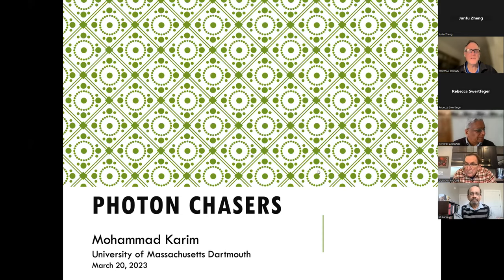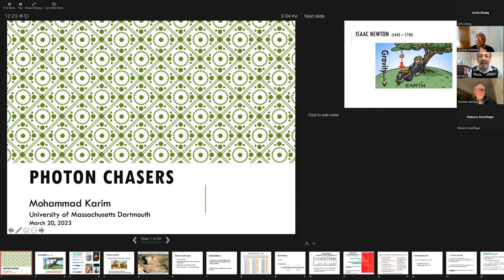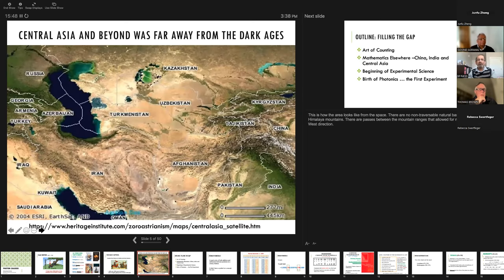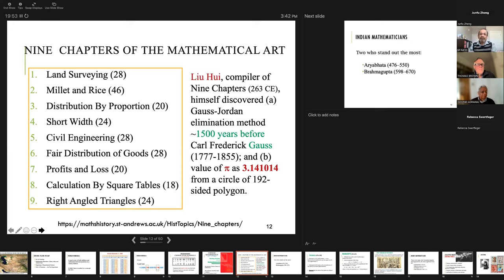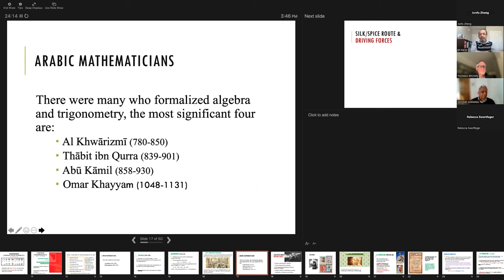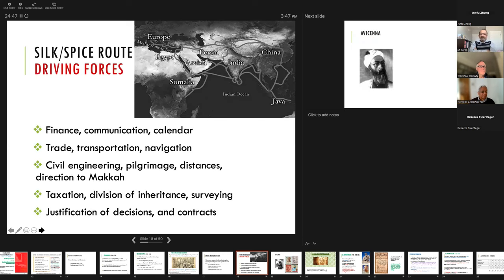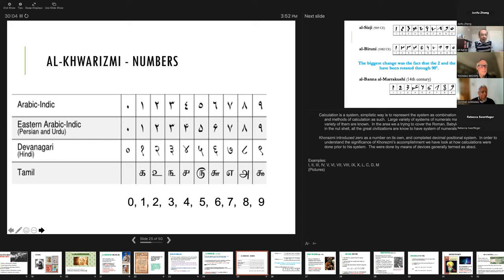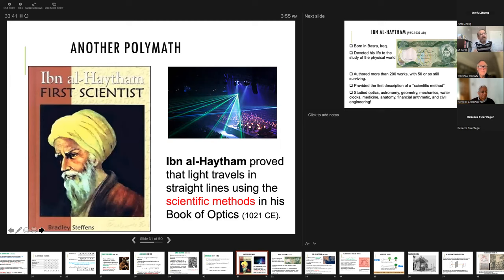Prof. Mohammad Karim (Dartmouth University) presents "The Photon Chasers"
Abstract:
The earliest use of light as signal or in communication can be traced to use of mirrors, fire beacons, and smoke signals. This presentation will highlight and describe major milestones leading up to 12th century that contributed to the evolution of both geometrical and physical optics and how this affected our current understanding of astronomy, coherence, and signal transmission. The major players behind this maturation of photonics, who had lived and worked in areas that now lies in Bangladesh, China, Egypt, Greece, India, Iraq, Iran, Spain, and Syria, will be discussed along with their works and discoveries in chronological order. The speaker will show that this process, that relied once only on philosophical discourses culminated in both experimentation and analysis, was a function of concurrent evolution of number systems, algebra, and analytical geometry.

Biography:
Mohammad Karim is a Professor of electrical and computer engineering at University of Massachusetts Dartmouth. He had served also as the University’s Provost, Executive Vice Chancellor, and Chief Operating Officer for 7 years. Previously, he was VP Research of Old Dominion University, Dean of Engineering at CUNY, Head of ECE at the University of Tennessee, and Director of Electro-Optics at the University of Dayton. Karim’s research interests include optical information processing, displays, pattern/target recognition, and ultrafast computing. He is an author/co-author of 19 books, 13 book chapters, and 360+ peer-reviewed articles, and 36 journal special issues. He is an elected fellow of IEEE, Optica, SPIE, Institute of Physics, Institution of Engineering & Technology, AAIA, and Bangladesh Academy of Sciences. Karim received his BSc Honors in Physics from Dacca University in 1976 and MS in Physics, MS in Electrical Engineering, and PhD from the University of Alabama respectively in 1978, 1979, and 1982.